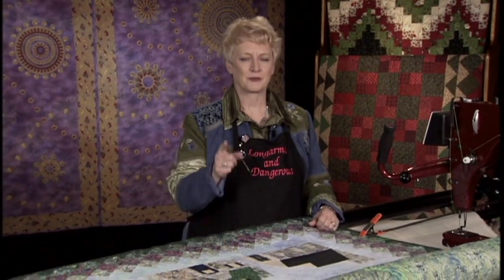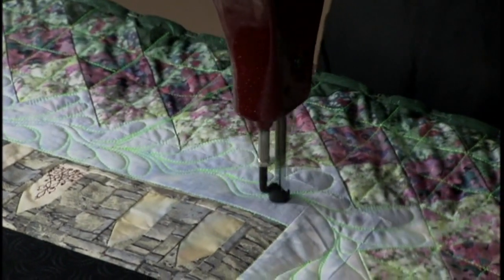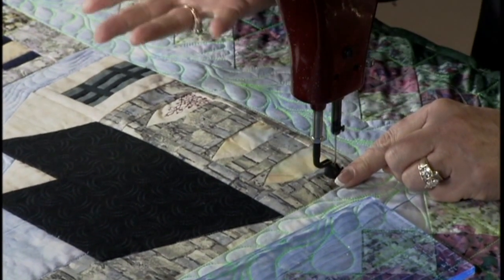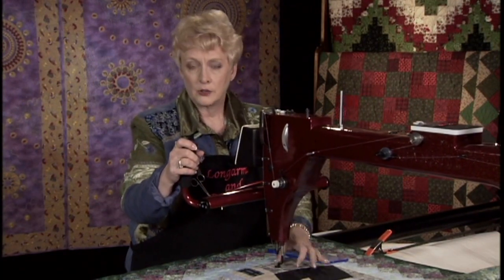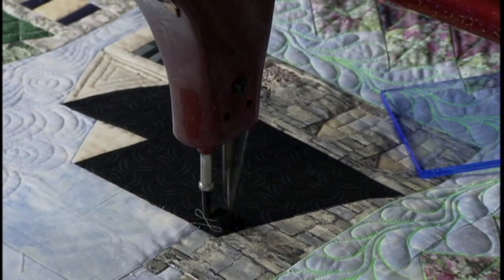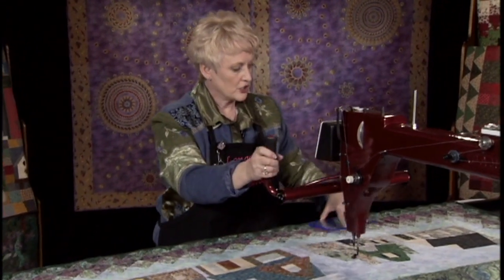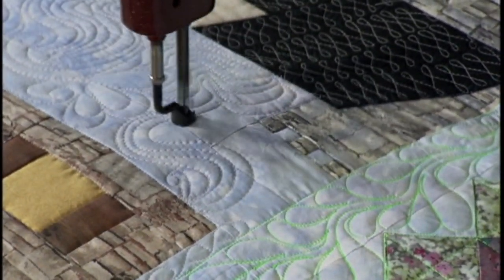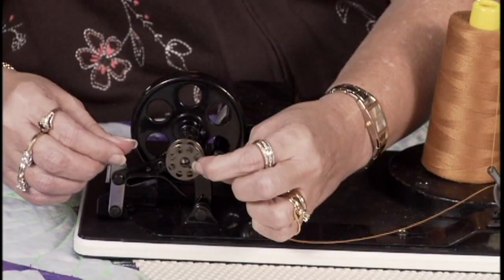Quilting Techniques with Linda V Taylor